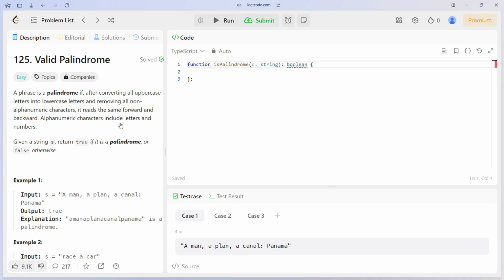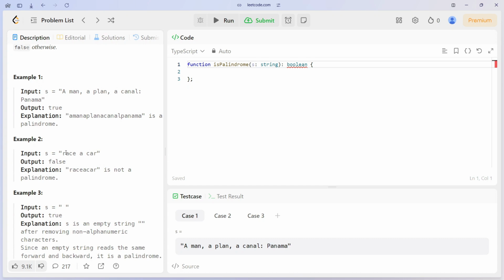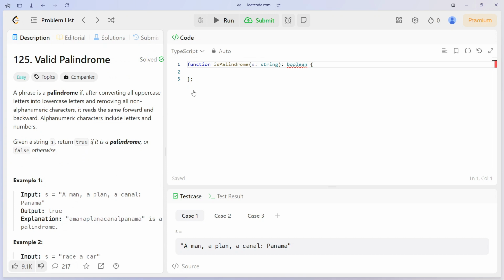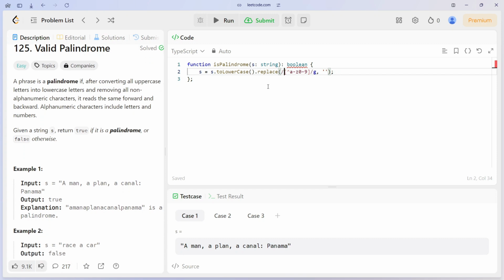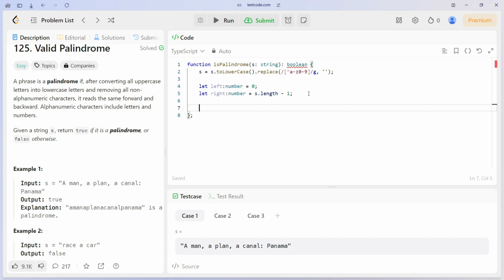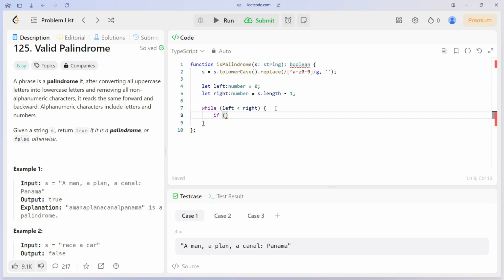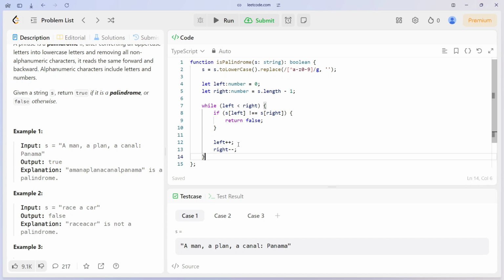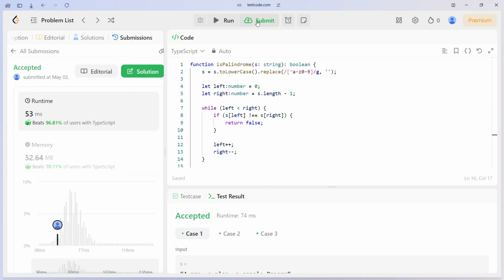125. Valid Palindrome | LeetCode | TypeScript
In this video, we dive into LeetCode Problem 125: Valid Palindrome and solve it using TypeScript! A valid palindrome is a string that reads the same backward as forward, ignoring non-alphanumeric characters and case sensitivity. This tutorial provides a step-by-step explanation of the problem, including how to handle edge cases, optimize the solution, and implement it efficiently in TypeScript.

Whether you're preparing for coding interviews, improving your problem-solving skills, or learning TypeScript, this video is designed to help you understand the logic behind solving palindrome problems. We'll cover:

How to clean and process the input string.
Two-pointer technique for efficient checking.
Handling edge cases like empty strings or strings with special characters.

Watch now to master the valid palindrome problem, improve your TypeScript skills, and ace your coding interviews!